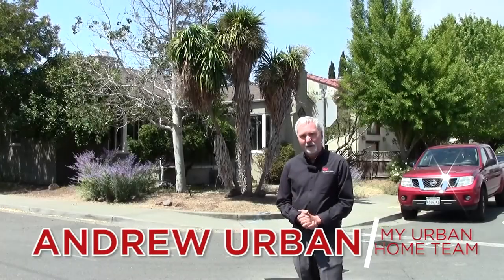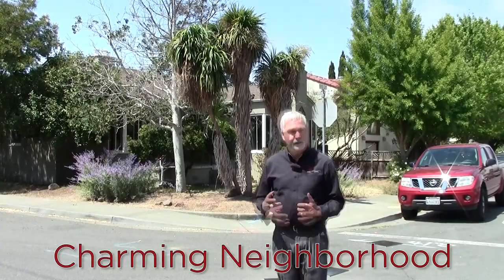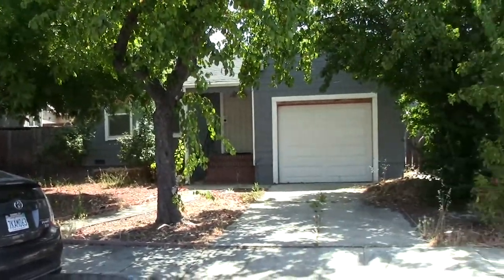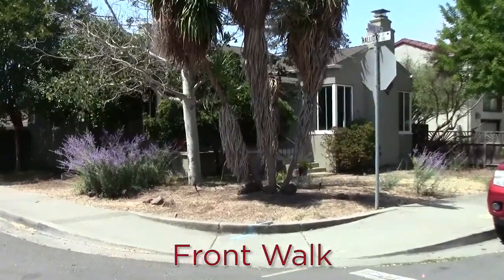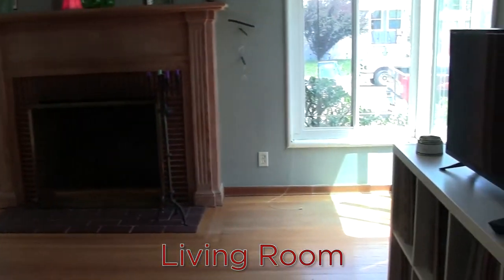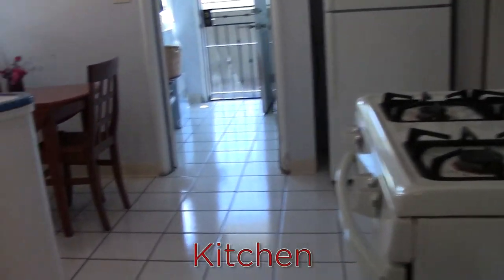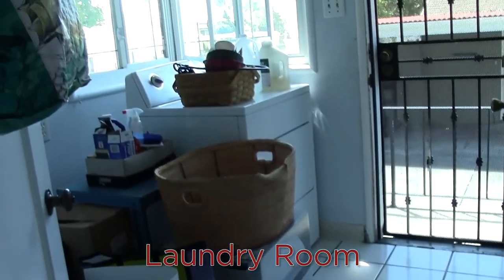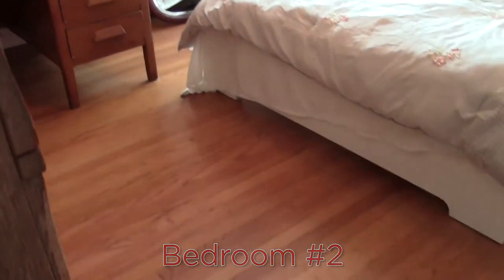1481 Ohio St. Vallejo, Ca 94590 Walk-Through Video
Very charming single level 2 bed 1.5 bath home in quiet Morningside District, on a large corner lot, with a detached garage and large courtyard for entertaining guests. Dual pane vinyl windows, original hardwood floors, beautifully original features in kitchen with tile counters, gas stove and eat-in alcove.  Inside laundry includes washer / dryer.  You will notice the charm of this home right away.

As an agent who's an expert in this local area, Andrew Urban brings a wealth of knowledge and expertise about buying and selling real estate in the San Francisco and East Bay Area. It's not the same everywhere, so you need someone you can trust for up-to-date information. Andrew provides real estate services in Solano County, San Francisco County, Contra Costa County, Alameda County, Santa Clara County, San Mateo County, Marin County and the surrounding area.

Andrew Urban
My Urban Home Team
CalDRE #01752023
MyUrbanHomeTeam.com
Keller Williams Realty